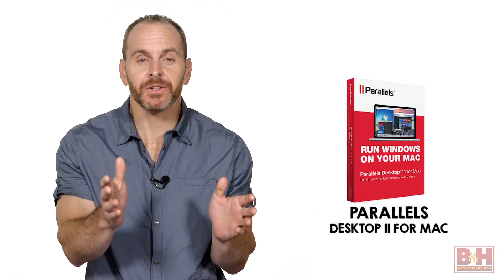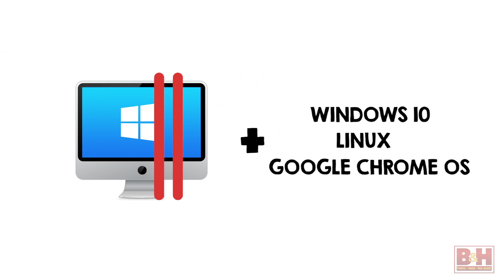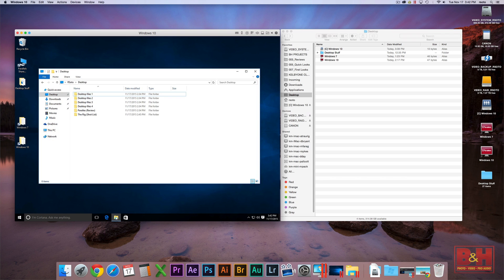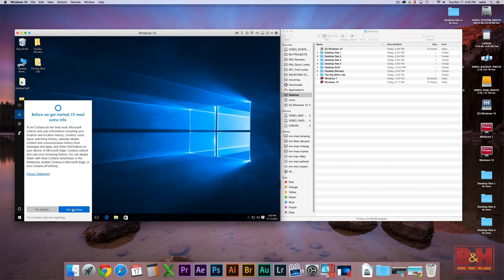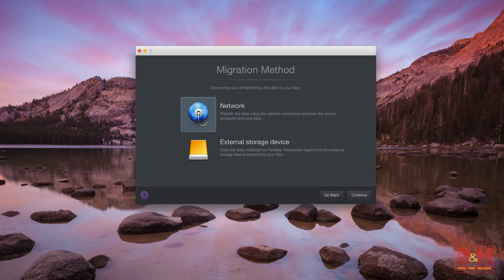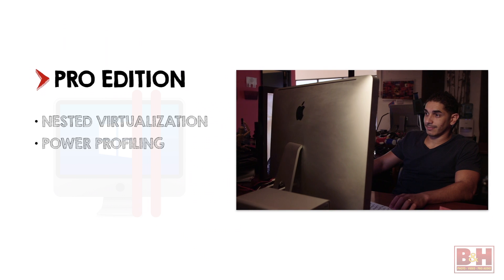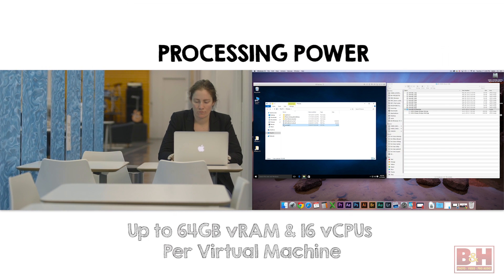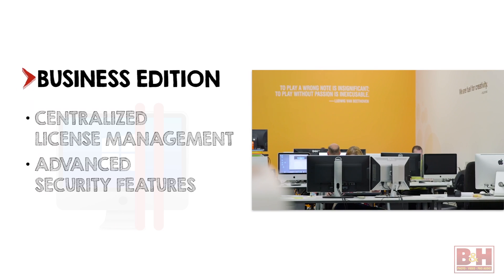Quick Look | Parallels Desktop 11 for Mac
With Parallels Desktop 11, Windows works as a virtual machine on Apple computers. It will run Windows 10 (sold separately), as well as Lunux and Google Chrome on Apple's El Capitan operating system. It will run Window and Mac programs side-by-side on a user's desktop.